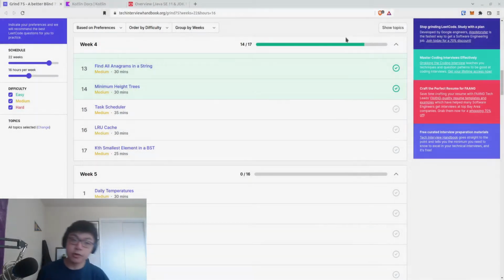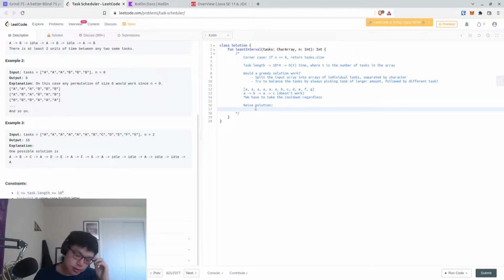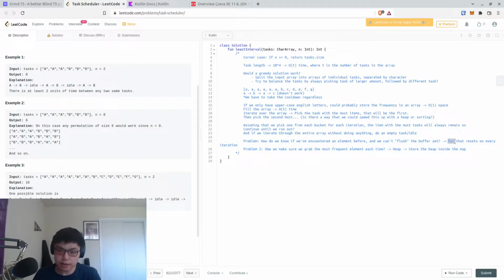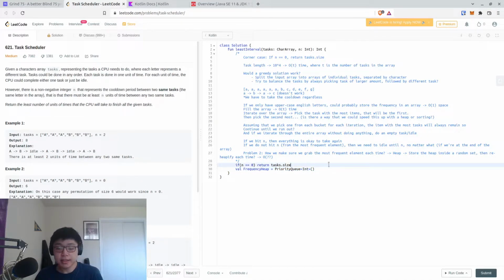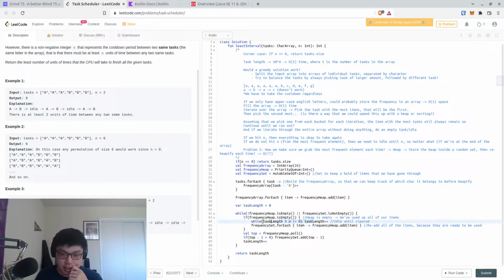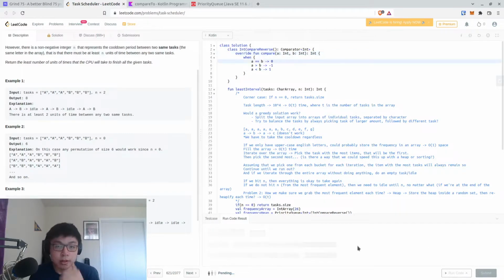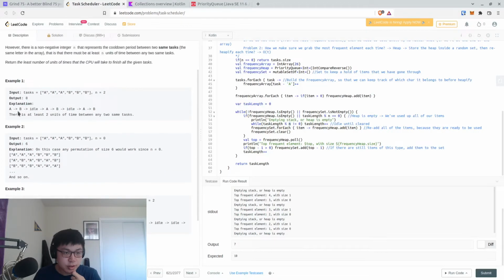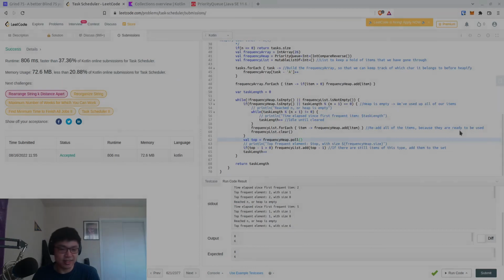Terrible LeetCode in Kotlin: #621 Task Scheduler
Another day, another LeetCode question (for now). Today, I'm running through #621 Task Scheduler. The problem provides a list of characters, limited to capital letters in the English alphabet, and an integer n. The goal is to return an integer that represents the minimum time it will take for the set of tasks to finish, where each task (letter) takes up one unit of time, and a limit that no two tasks of the same type (letter) can be performed within "n" units of each other.

My solution borrowed from the idea of greedy algorithms. My thought was that if a task appears more frequently than others, then we should probably prioritize handling those first before others. The process that I took to make that happen was to start by populating an array of frequencies, then move the frequencies back and forth between a maxheap (which would always prioritize tasks with more items) and a general list which holds tasks that we have done. We then pull from the heap until we either reach the time where we can repeat the most frequent task, or until we have no more tasks (at which point we simply idle). This seems to run in O(t) time, where t is the number of tasks, as since we only have 26 possible task types, each heapify and poll should only take O(1) time, repeated potentially t times.

Current Grind:
- Grind75 list, 22 weeks/7 hours per week, [78/169]

Chapters:
00:00 - Problem discussion
20:32 - Coding begins, heaps and lists